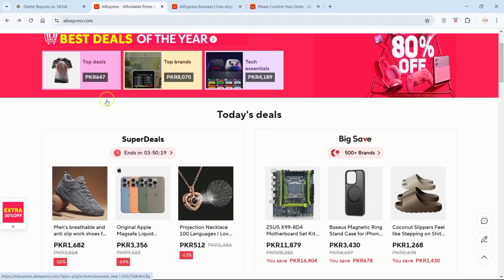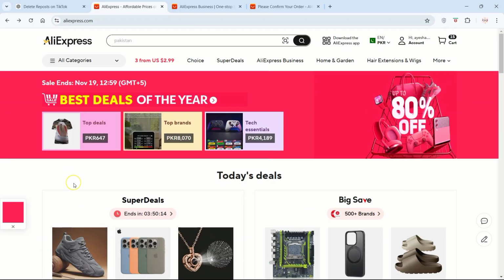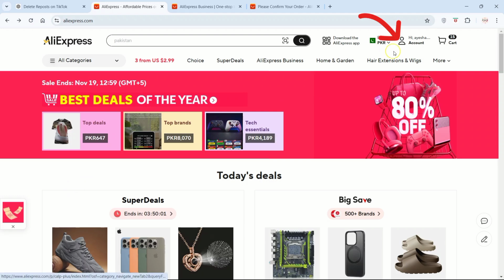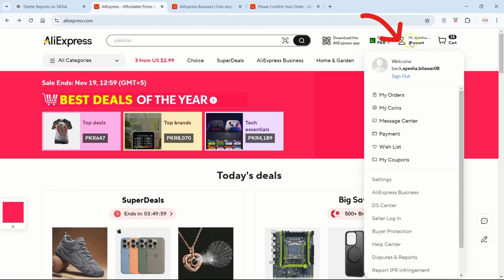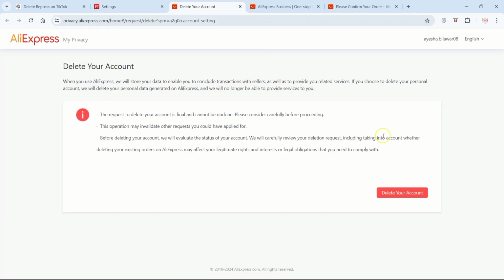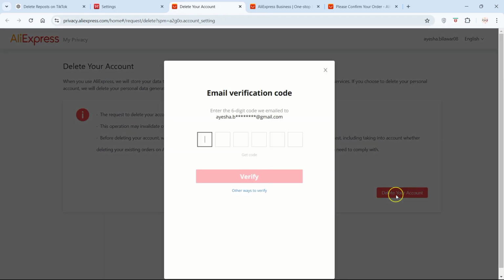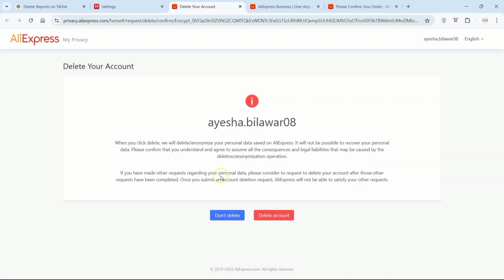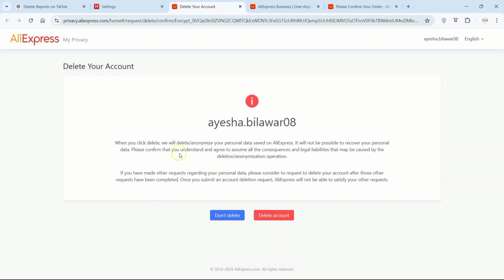How to Delete AliExpress Account Permanently (Step-by-Step)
How to Delete AliExpress Account Permanently
Learn how to delete your AliExpress account permanently with this step-by-step guide! We’ll show you how to access your account settings, submit a deletion request, and confirm the process. Follow these steps to close your AliExpress account securely!